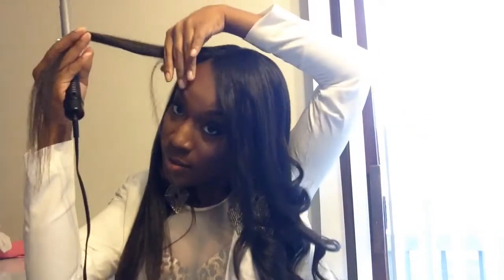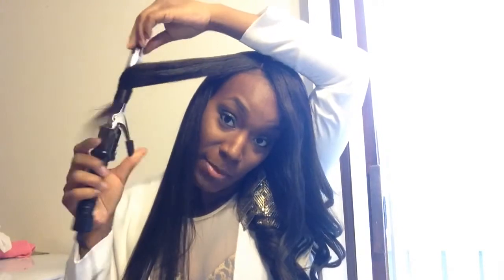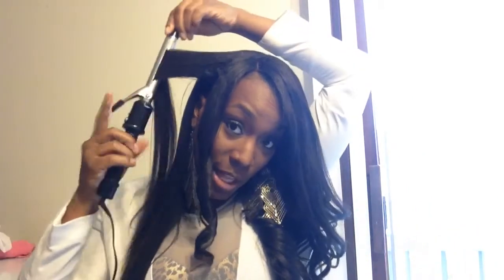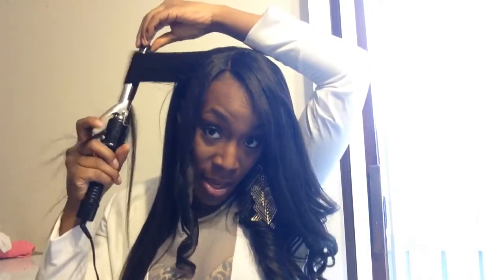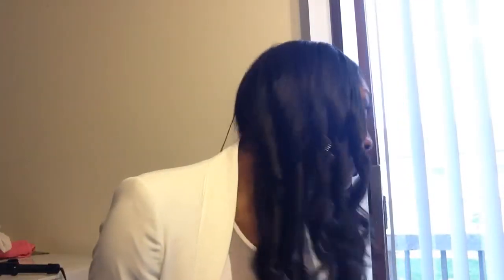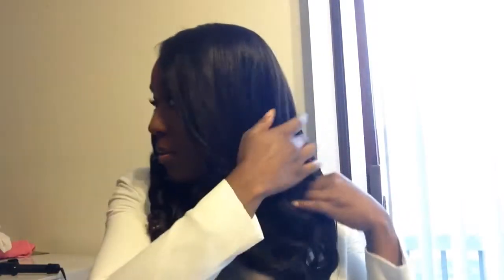PREMIER LACE WIGS FINAL REVIEW | BRAZILIAN KINKY STRAIGHT | 3 MONTH UPDATE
Hey loves! Here is my final review on my Brazilian Kinky Straight Wig!! I also answered your questions on if it holds a curl! I hope you find this video helpful. If you have any additional questions leave them down below!